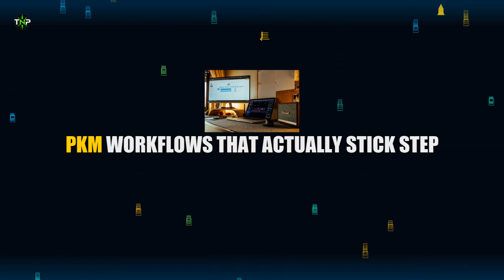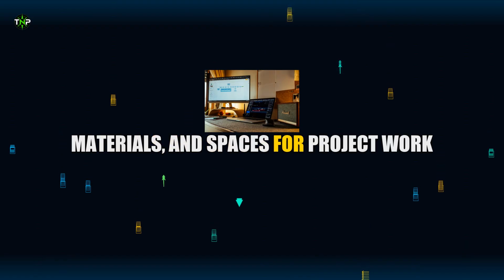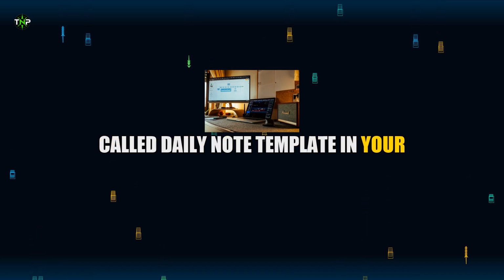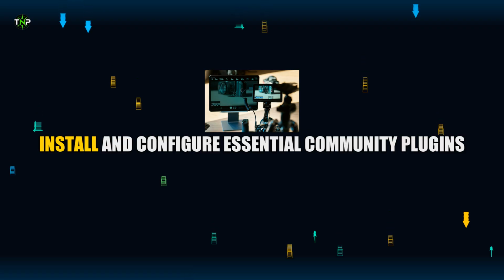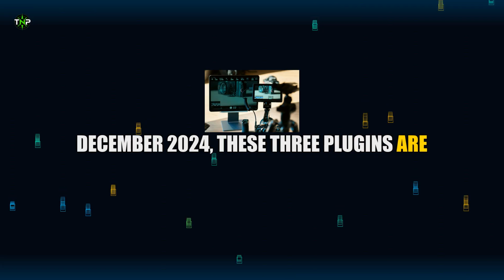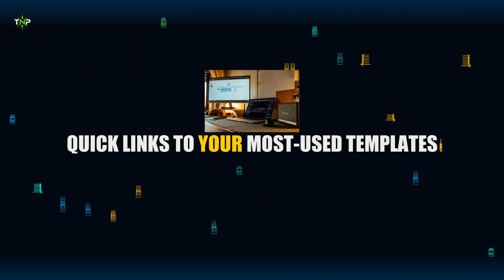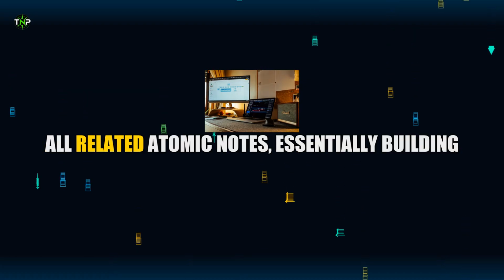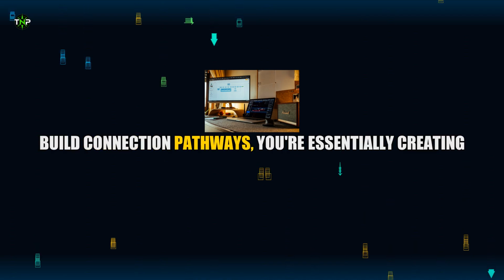Obsidian Advanced Setup | TechNavigatorProOfficial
Complete guide to Obsidian's most powerful features.

Tools mentioned:
- Obsidian
- Dataview
- Templater
- Graph

📍 Timestamps:
0:00 Introduction
0:59 Access method, developed by productivity
1:59 Automation features step five, create
2:58 Groups feature and create color-coded
3:58 Pro tips that separate beginners
4:57 Single feature, it's in how